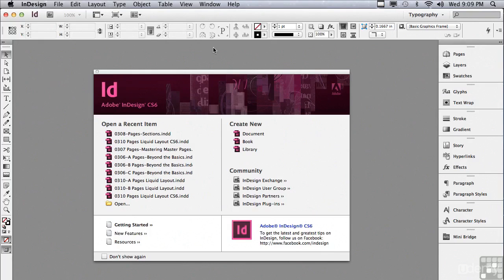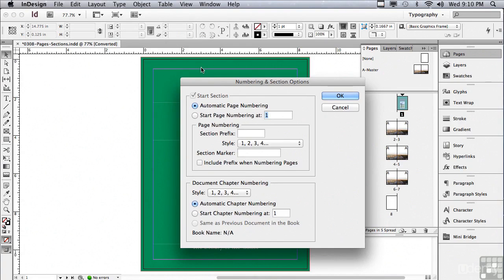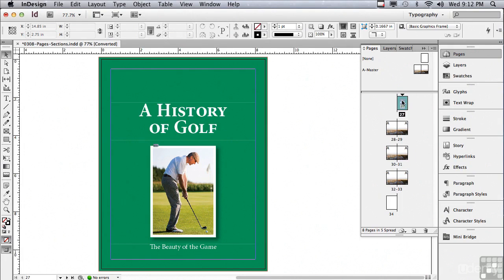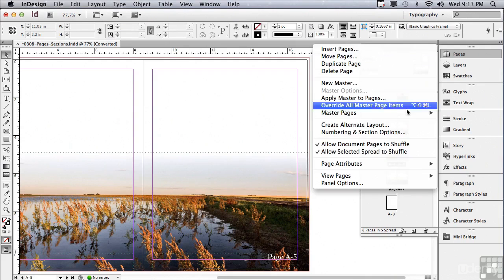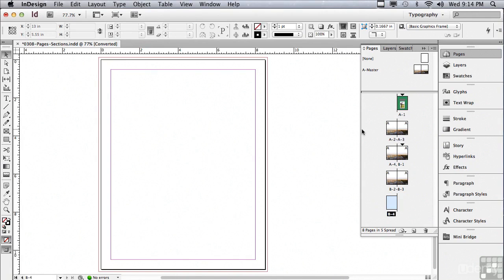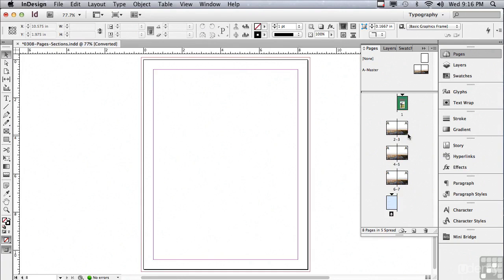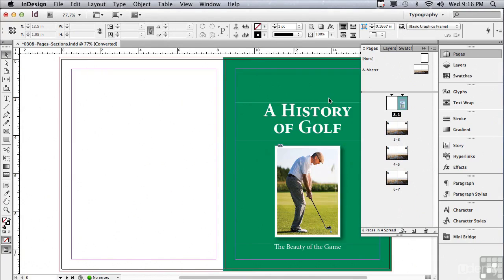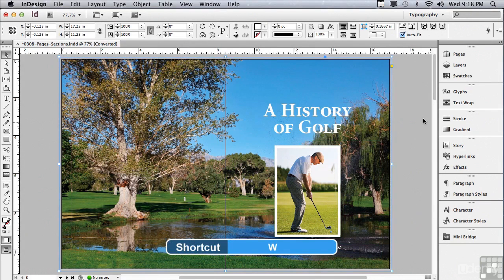016 Indesign CS6 0308 Pages The Problem Solving Of Sections